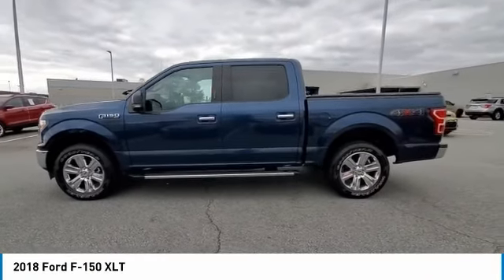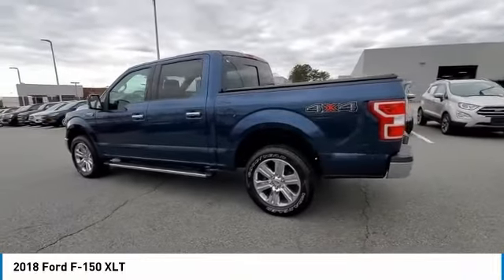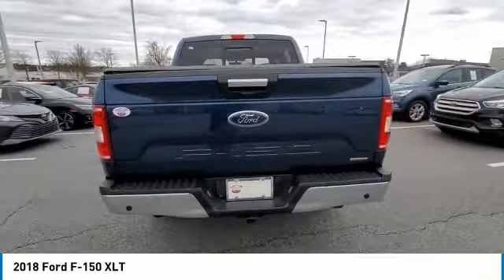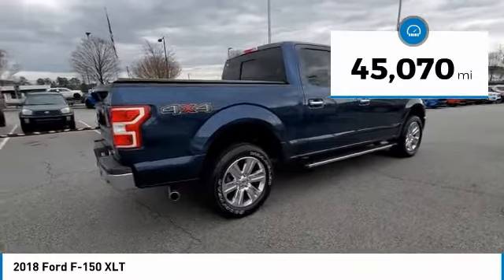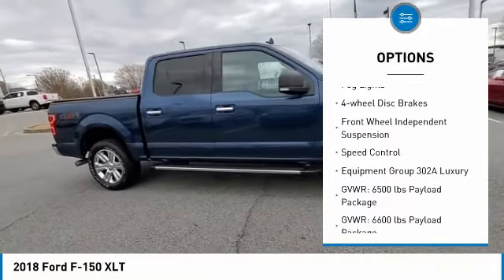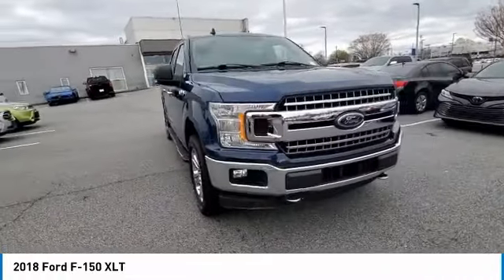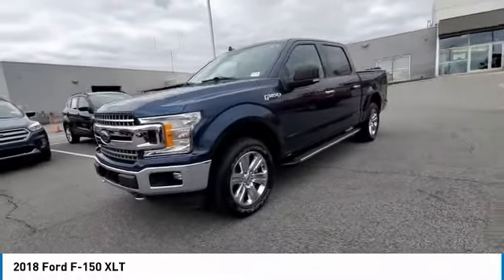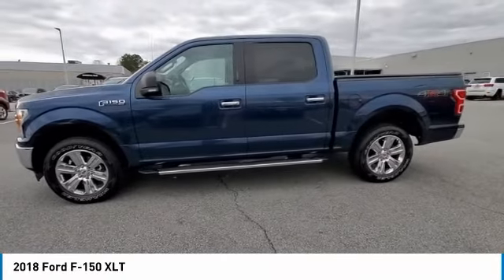2018 Ford F-150 PJFD59626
2018 Ford F-150 XLT

3230 Satellite Blvd.

CARFAX One-Owner. Clean CARFAX. 10-Way Power Driver & Passenger Seats, 2-Bar Style Grille w/Chrome 2 Minor Bars, 4.2 Productivity Screen in Instrument Cluster, Auto-Dimming Rear-View Mirror, Chrome Door & Tailgate Handles w/Body-Color Bezel, Chrome Step Bars, Class IV Trailer Hitch Receiver, Cloth 40/20/40 Front Seat, Equipment Group 302A Luxury, Fixed Backlight w/Privacy Glass, GVWR: 6,600 lbs Payload Package, Heated Front Seats, Leather-Wrapped Steering Wheel, LED Box Lighting, Power Glass Heated Sideview Mirrors, Power-Adjustable Pedals, Power-Sliding Rear Window, Radio: Single-CD/SiriusXM w/7 Speakers, Rear Under-Seat Storage, Rear Window Defroster, Remote Start System, Reverse Sensing System, Single-Tip Chrome Exhaust, SYNC, SYNC 3, Twin Panel Moonroof, Wheels: 20 Chrome-Like PVD, XLT Chrome Appearance Package, XLT Power Equipment Group.brbrAwards:br * 2018 KBB.com 10 Most Awarded Brands * 2018 KBB.com Brand Image AwardsbrThank You!